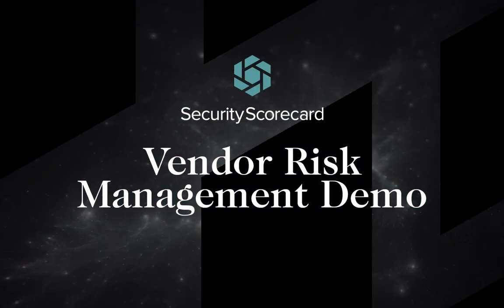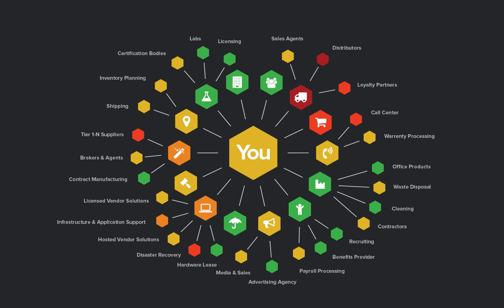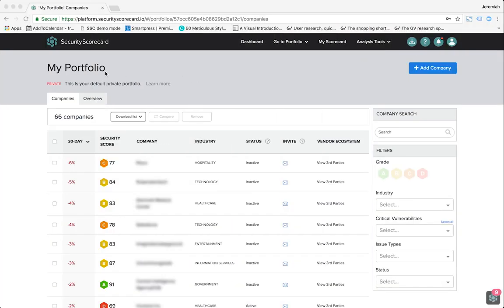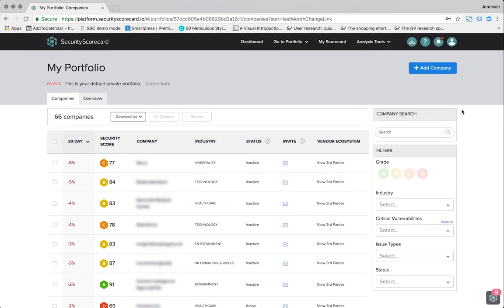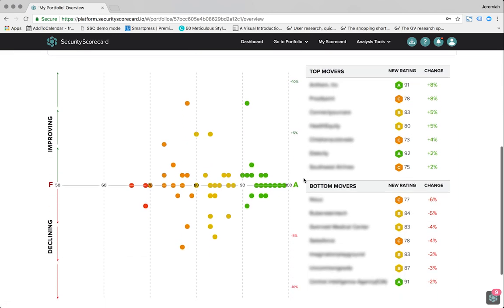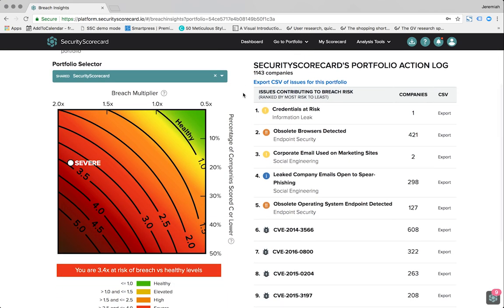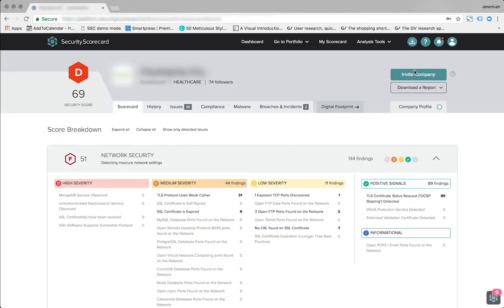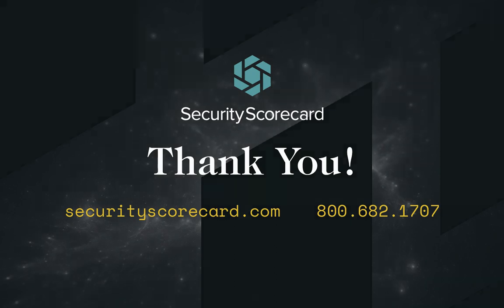SecurityScorecard Vendor Risk Management Demo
According to a recent Forrester report, more than 60% of enterprises lack visibility into vendor security posture and the risk posed by suppliers and other business partners in their expanding ecosystems. Organizations must maintain continuous visibility of third-party security vulnerabilities and the likelihood that these weaknesses will lead to a breach that impacts both the enterprise and the supply chain. One way to see more is security ratings. In fact, Gartner believes that cybersecurity ratings will soon become as crucial as credit ratings.

In this short video, we'll provide a quick demo of how to use the SecurityScorecard security ratings platform to gain an outside-in hacker view of vendor security, and quickly assess and manage risk in your third-party ecosystem.